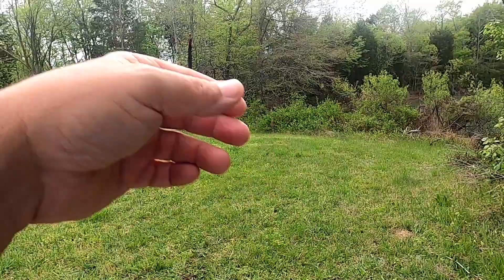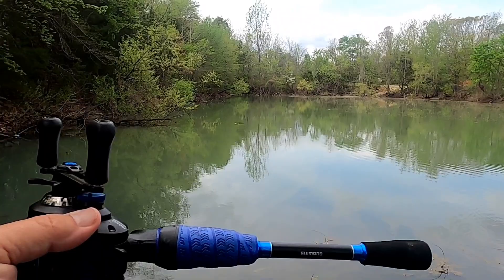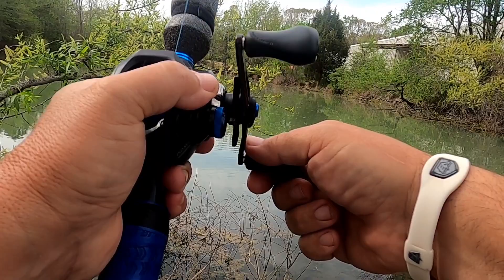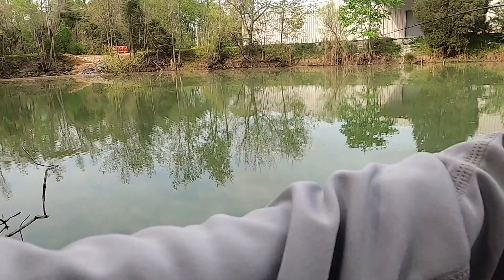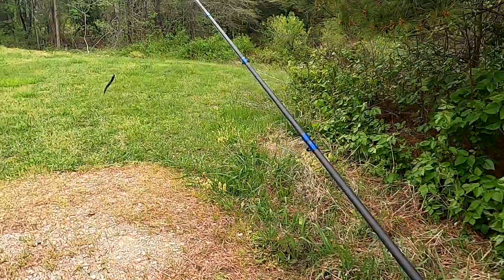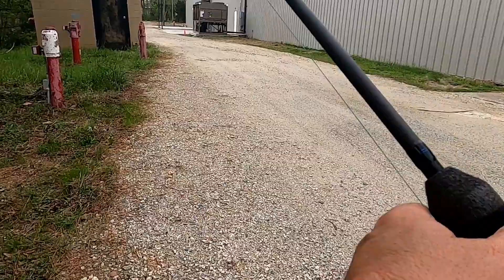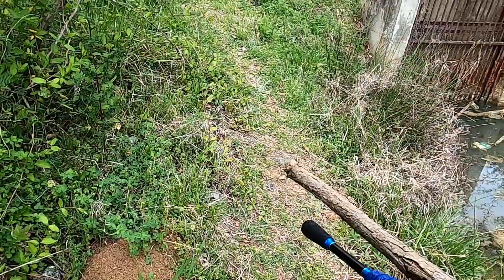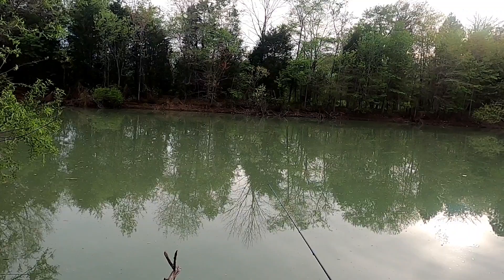Using a Tackle HD 5 inch Hellgrammite...I've had good luck with these the few times I've used them